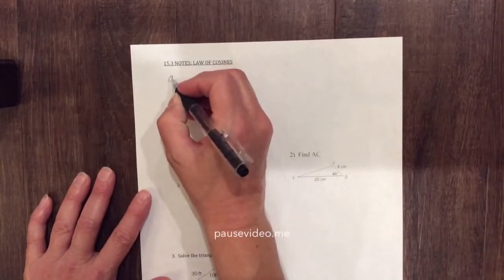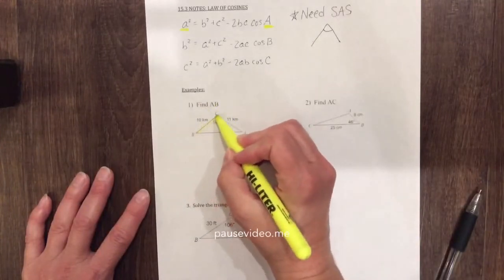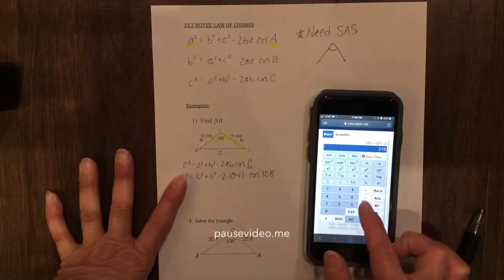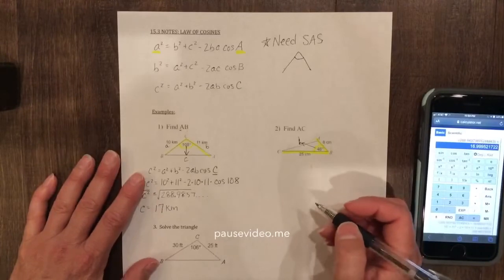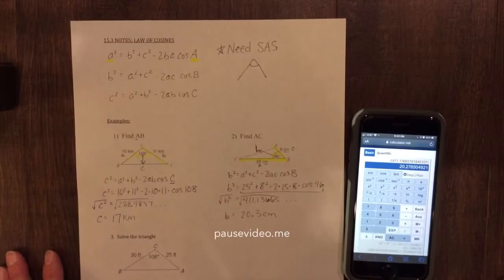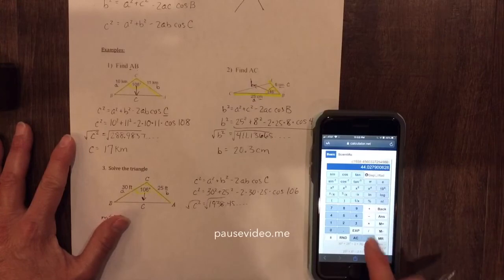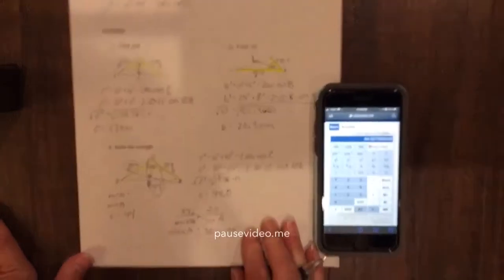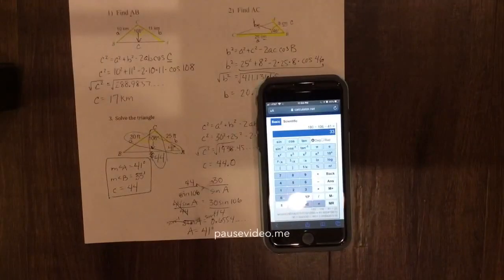SM3 15.3 Notes